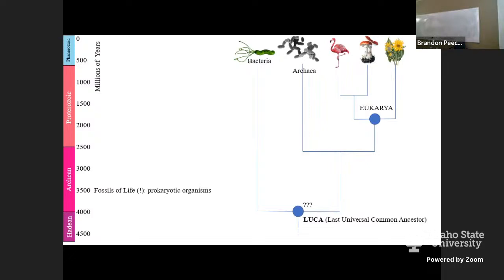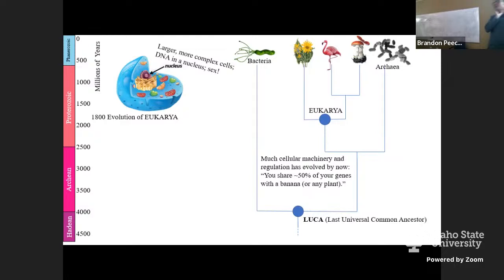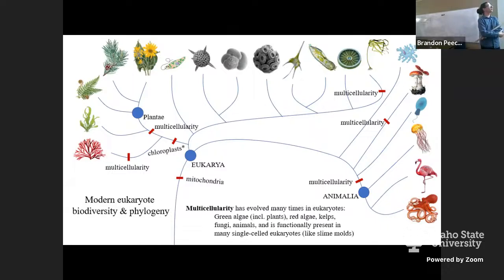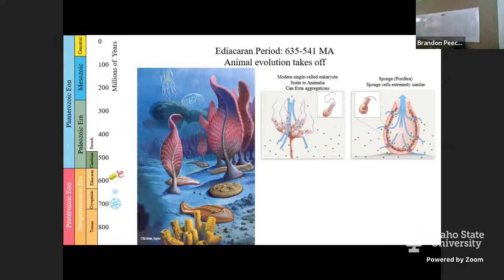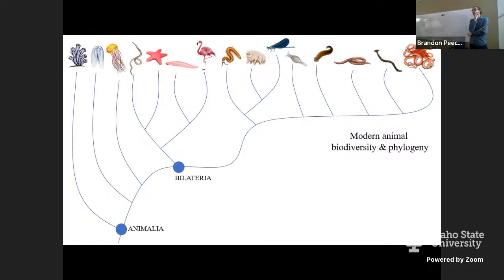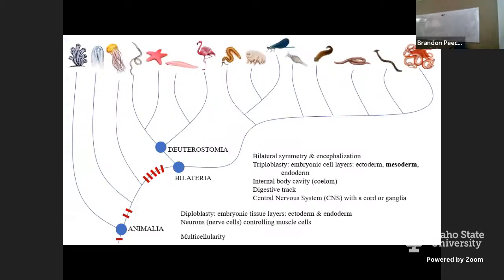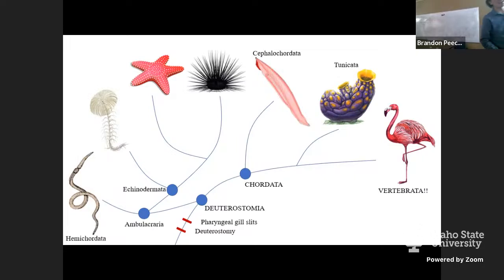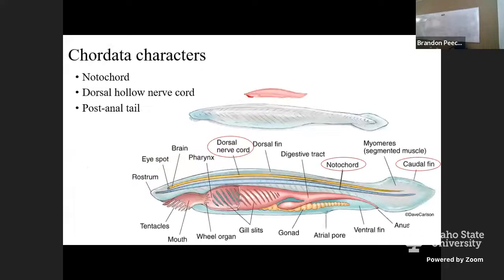3314: Jan 19: Vertebrates on the Tree of Life